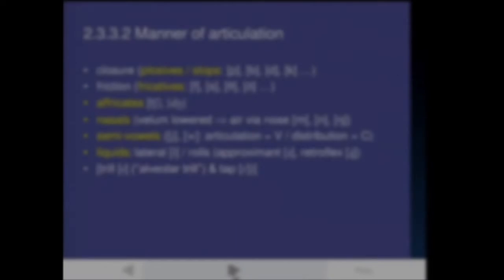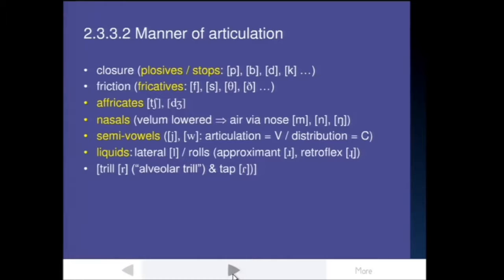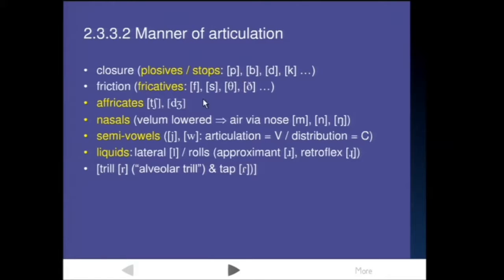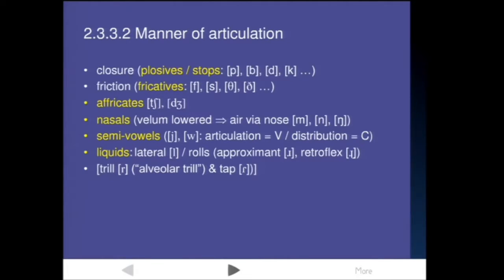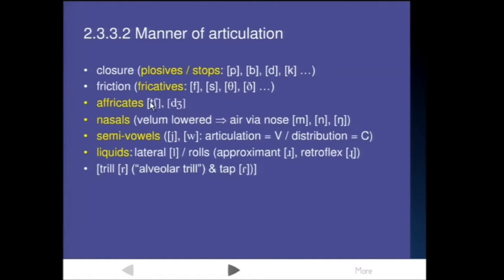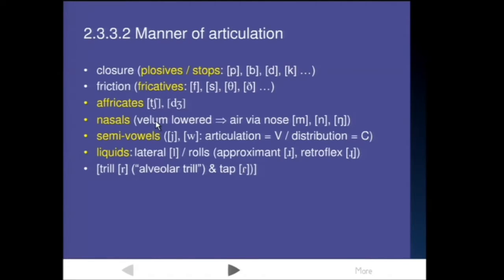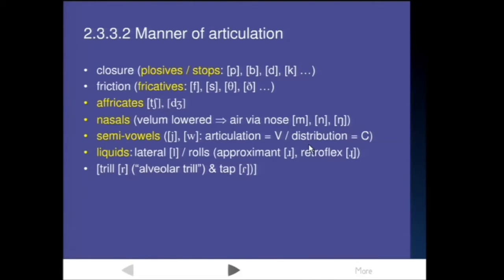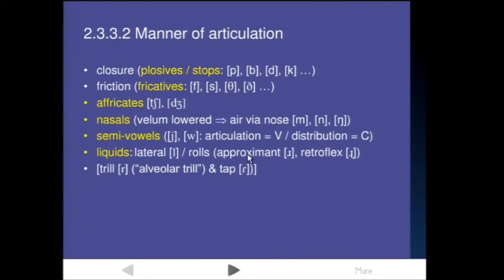2 Consonants: Manner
*** Please note: these are live lecture recordings, so the sound quality is sometimes not ideal. However, I hope to replace these with studio recordings within the next couple of months. ***

Introduction to English Linguistics I